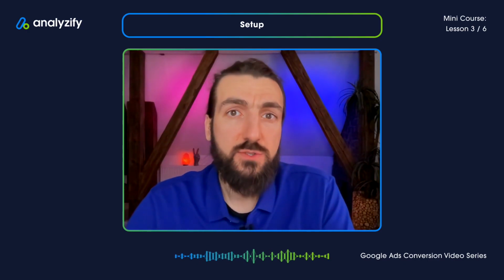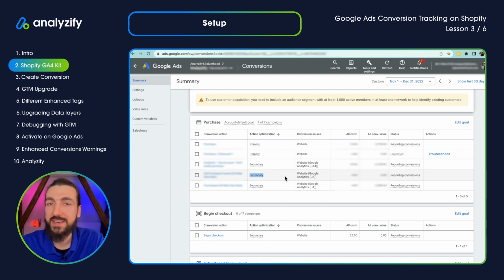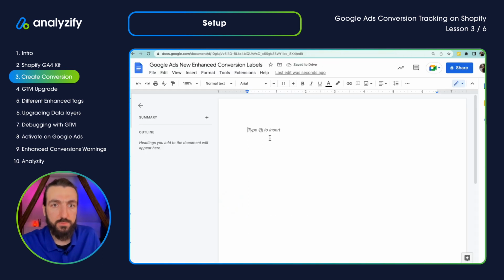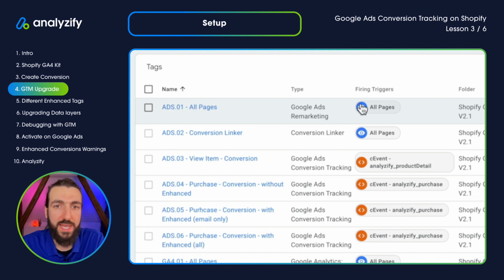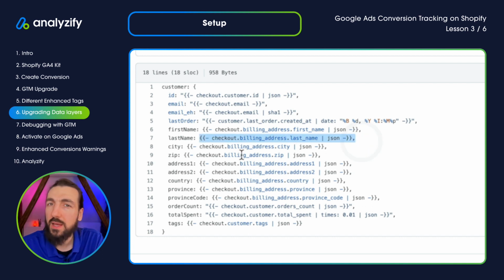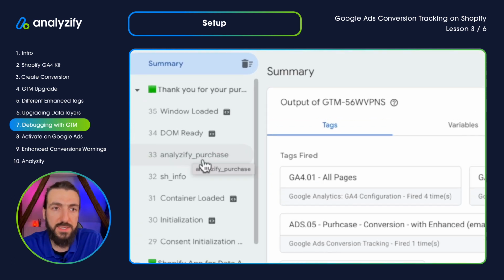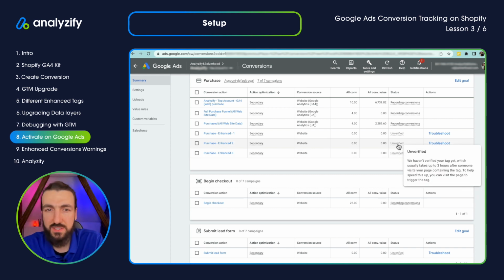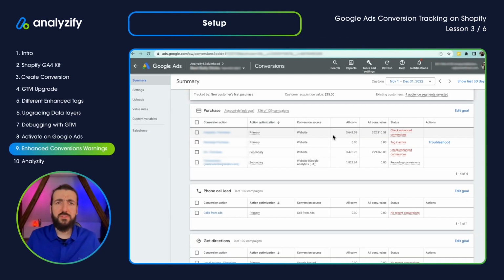How to set up Google Ads Enhanced Conversions on Shopify (No app, Step-by-step Tutorial) [Lesson 3]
🎉Just released our Shopify GA4 Course [2023]! Click the link below to start learning and using Google Analytics 4 👇.

Setting up Google Ads Enhanced Conversions on a Shopify store is not easy. But we have made it work as always. This video includes everything you need - without using a paid solution.

We are the first to admit; Enhanced Conversions are not easy to set up on Shopify. Analyzify team, the team that dealt with various issues of 2000 Shopify merchants, we tried to make it work. Tried all the possible methods, and it took a while. But now we're proud to share our fully working solution.

Video outline:
00:00 - Intro
00:59 - Toolset
01:50 - Shopify Google Ads Enhanced Conversions Setup methods
02:36 - Setup pre-requirement
04:30 - Risk-free - additional conversions
05:20 - Create new Google Ads conversions
08:35 - Google Tag Manager intro
09:20 - Update Google Tag Manager
12:17 - Different conversion labels
15:04 - Upgrading data layers
17:48 - Debugging enhanced conversions on Shopify
21:20 - Activate enhanced settings on Google Ads
23:40 - Google Ads enhanced conversion errors
26:55 - Analyzify

This tutorial is free; all the written material needed will be listed below. Here's the recipe for a fully functioning and reliable Google Ads Enhanced Conversion setup. You'll need data layers, a Google Tag Manager container, and a purchase tracking script. Do you know what is included in our open-source solution? All of them. Plus, a well-oiled Google Analytics 4 (GA4) Setup for Shopify merchants called Shopify GA4 Kit.

For this tutorial to make sense, you must install our Shopify GA4 Kit on your website. If you haven't done it, go back to the related videos and complete and validate your setup. We'll list all of them below.

There are two ways to set up Google Ads Enhanced Conversion tracking on your Shopify store: directly adding the code event snippets and Google Tag Manager. This video features Google Tag Manager because GTM is a flexible tool for which we specifically designed our toolset: the data layers and Google Tag Manager container. If you'd like to give the first method a try, check out our Linkedin article, where we cover it in detail.

This video will only focus on the Enhanced Conversion setup. We will add codes and tags to our Shopify GA4 Kit setup. Check out our previous videos if you need help with the Shopify GA4 Kit. Much like this course, it's also in-depth, and all the steps are provided in the guide.